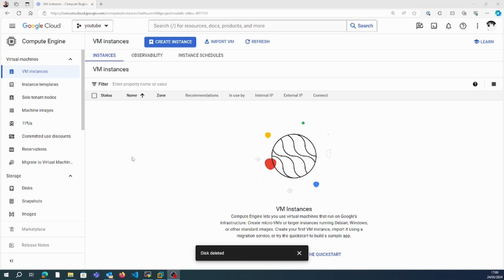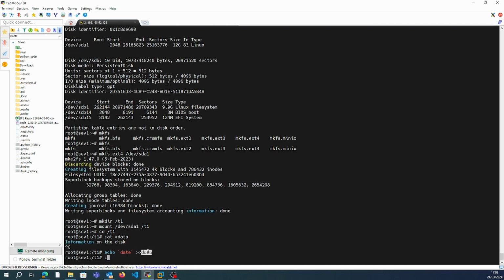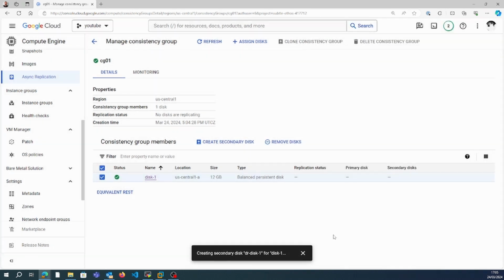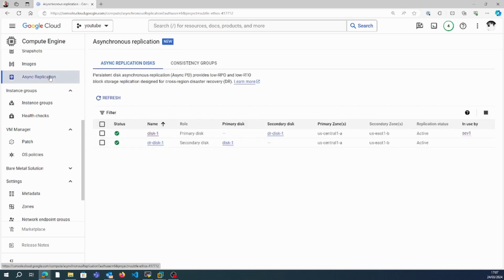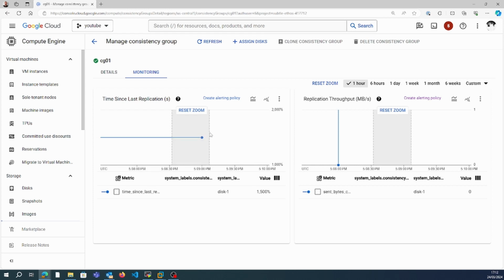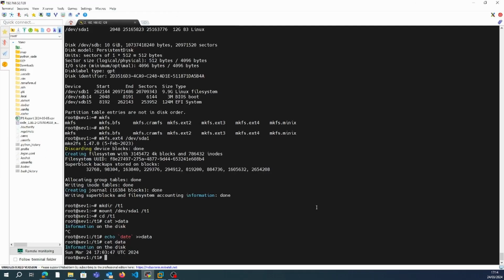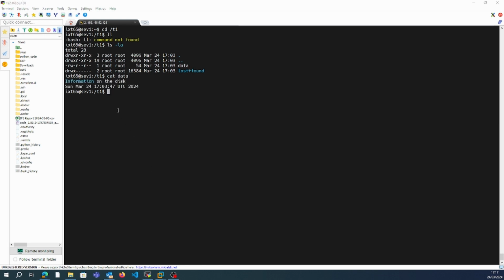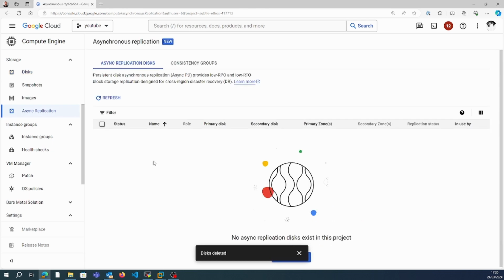13 GCP Instance Storage Async Replication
GCP Instance Storage Async Replication